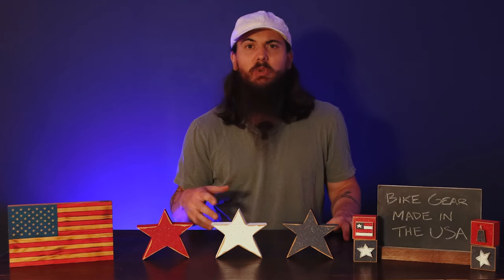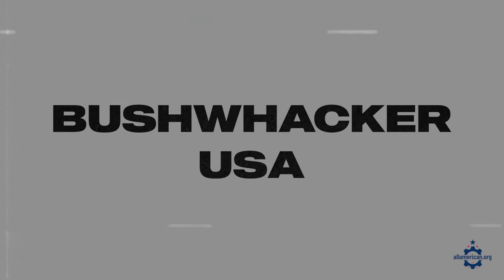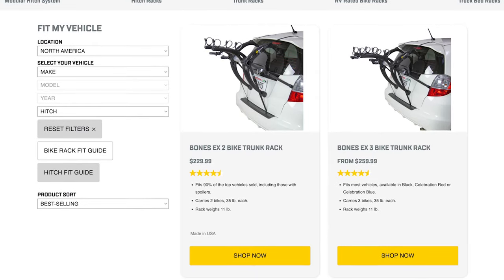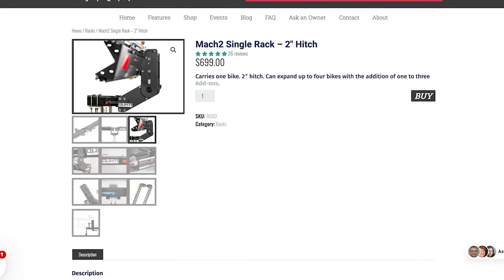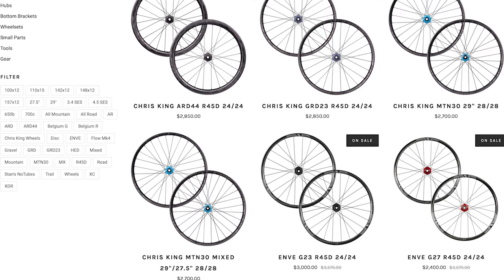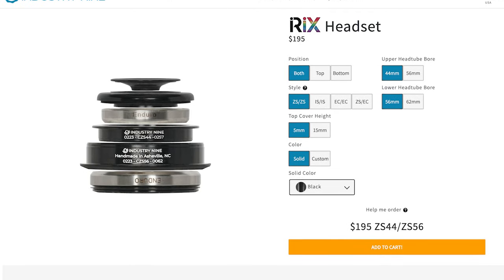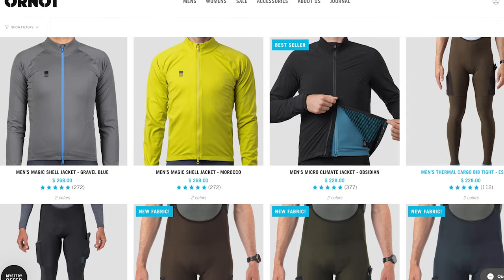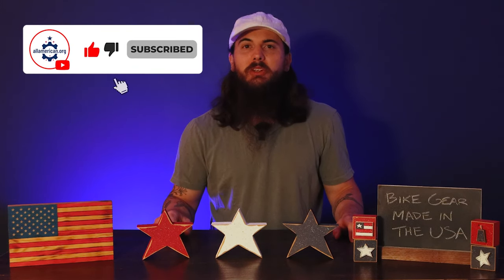American Made Bike Gear That Will Change Your Ride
In this video, I'm talking about bike gear made in the USA. We already covered bikes and e-bikes extensively on the channel, so it's about time we talked about bike gear, racks, and components, too! There are lots of great American made bike gear manufacturers out there, so we're going over lots of categories in this video today - everything from bike bags to car racks, components, and more.

Sections:
0:00 Intro
1:02 American Made Bike Bags
2:20 American Made Bike Racks
4:04 American Made Bike Components
5:23 American Made Bike Apparel